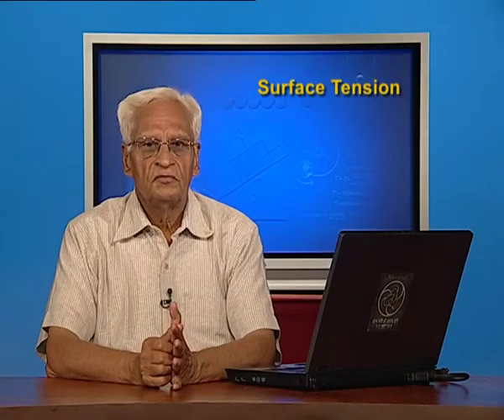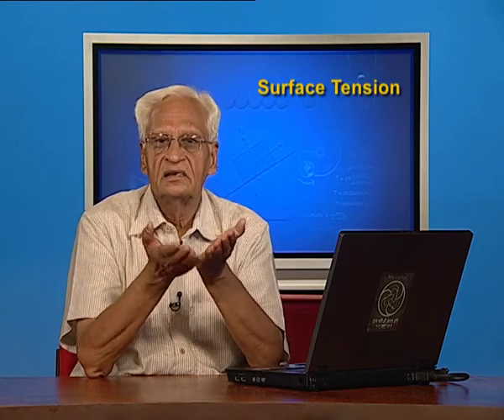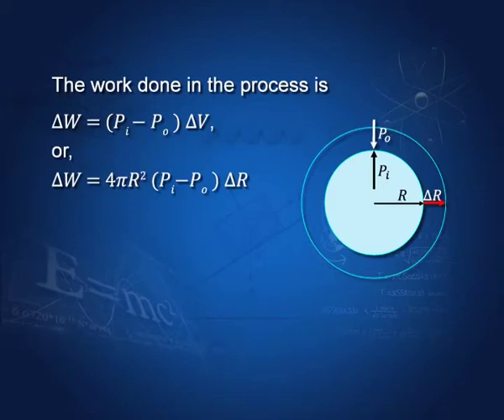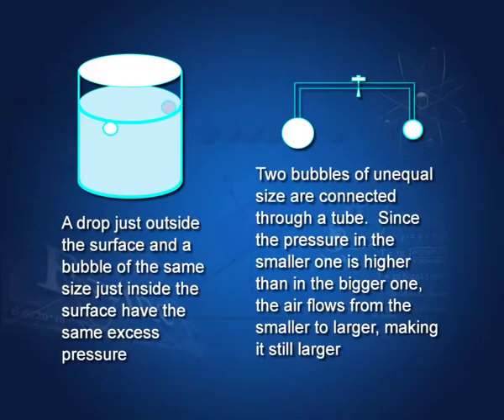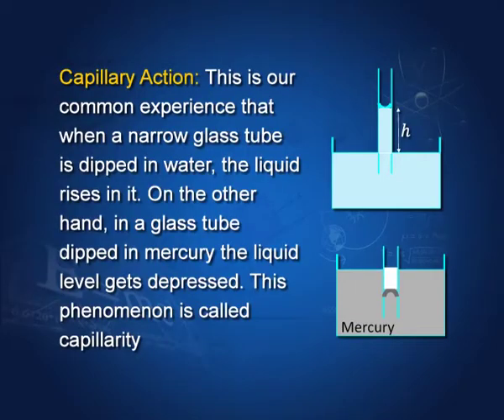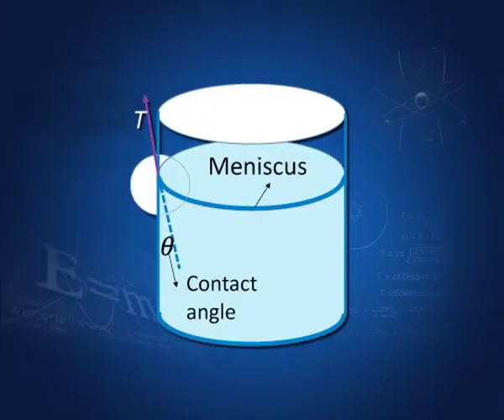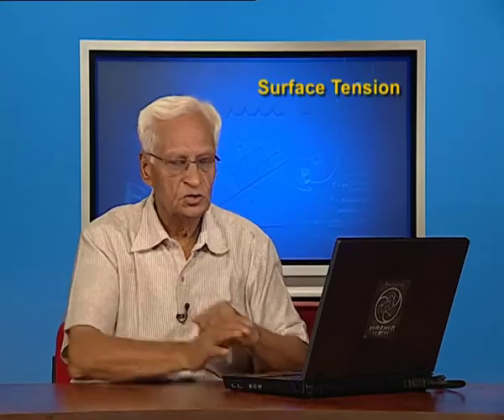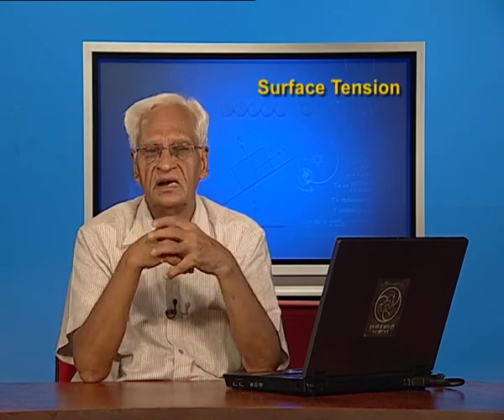Effects Of Surface Tension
Discussing about the angle of contact, excess pressure inside drops and bubbles as well as capillary rise of liquids.